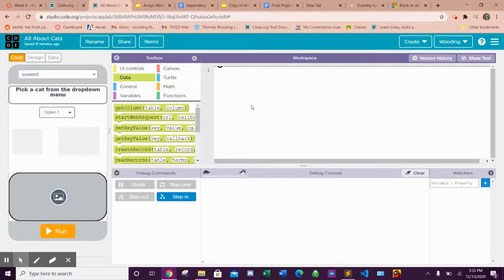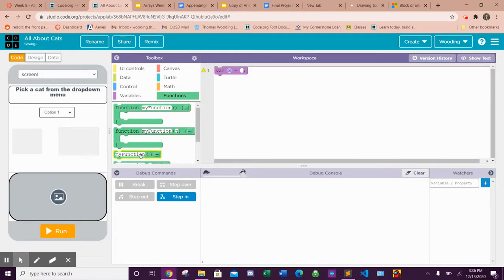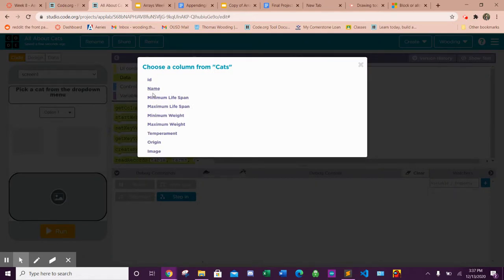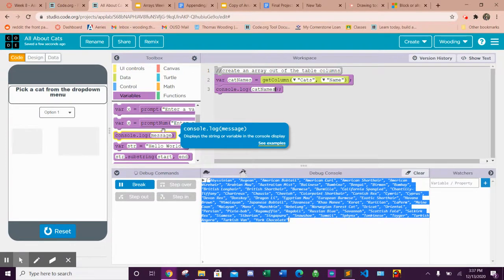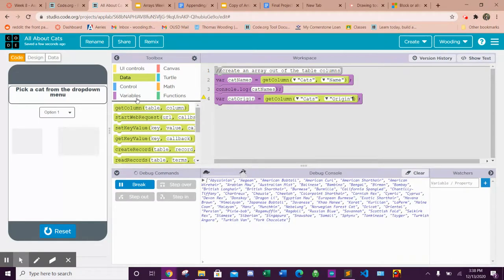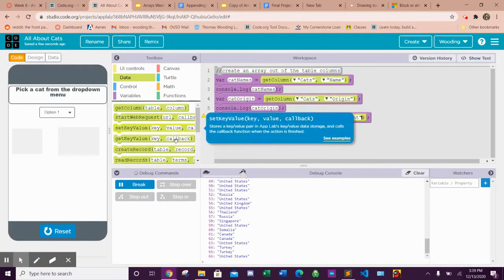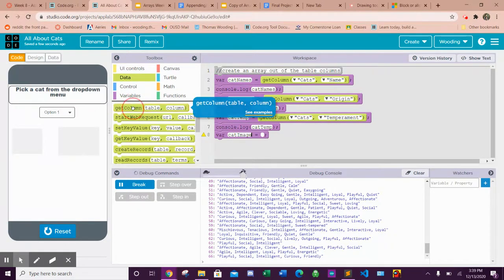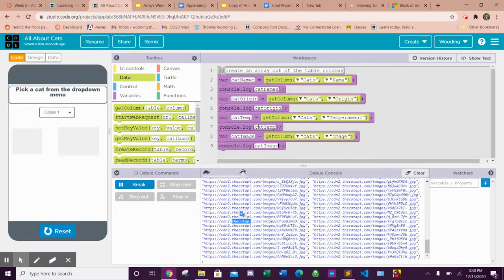Step 2: Create Arrays for Table Columns